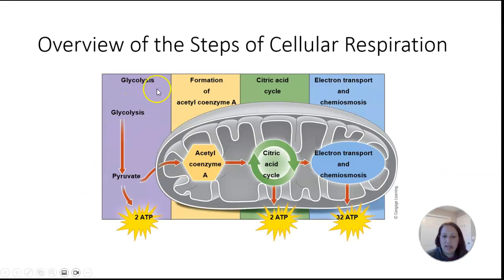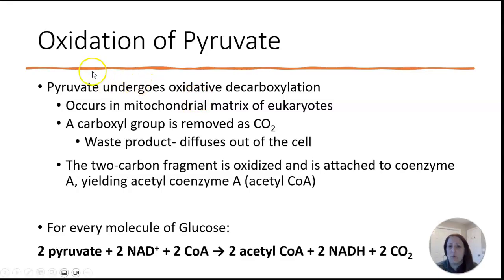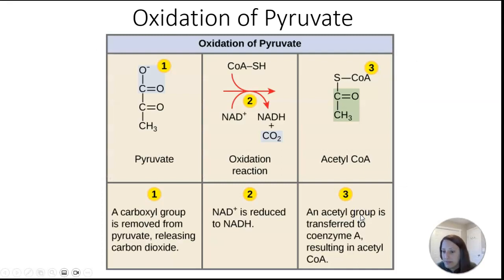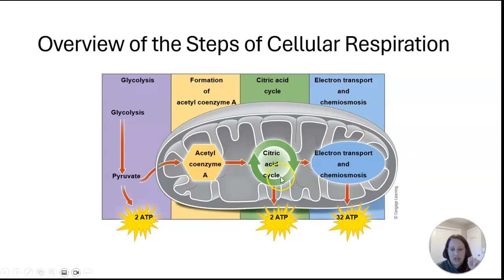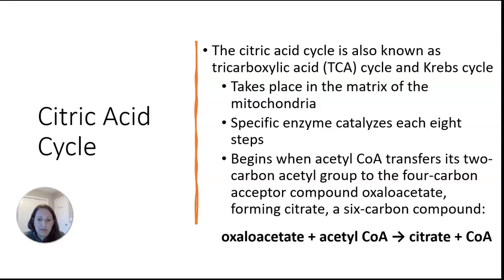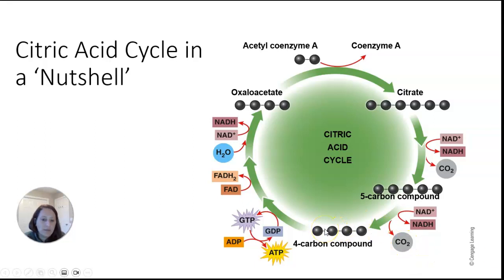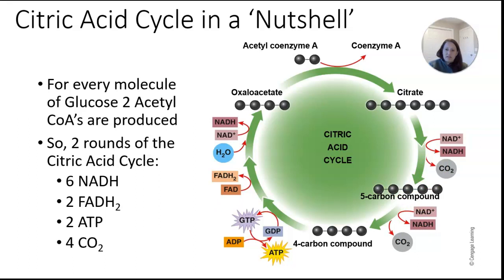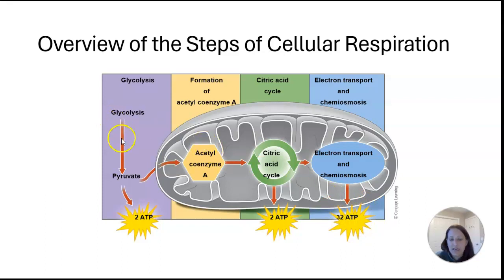Chapter 7 Part 2